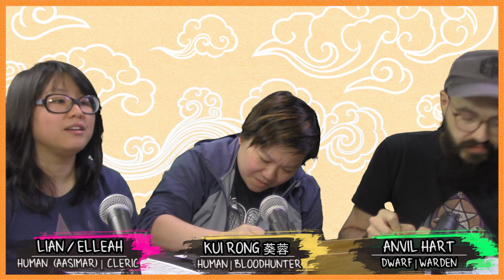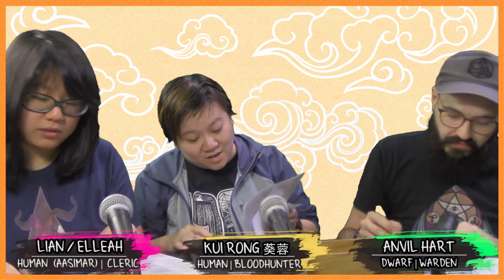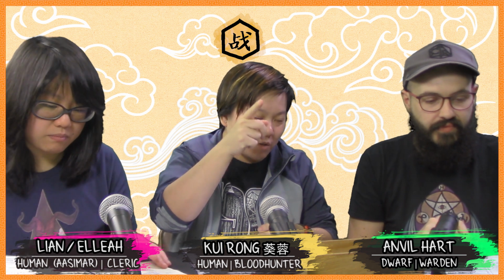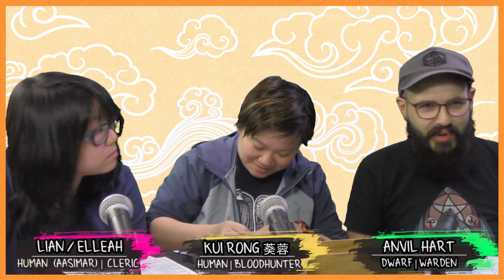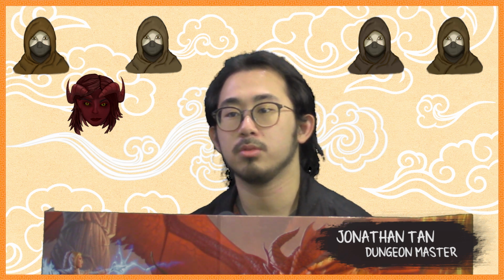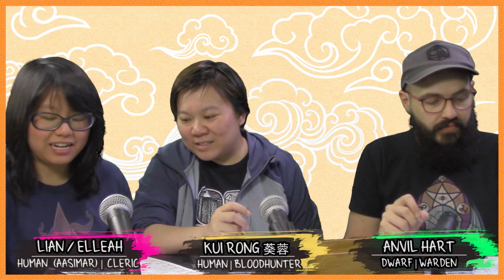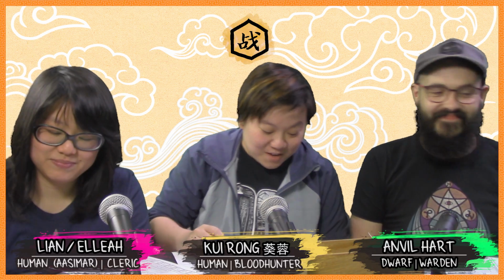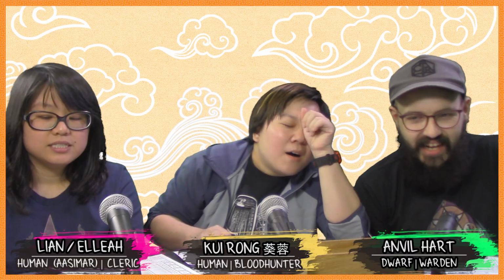Dice & Dynasty | Session 0: Lian, Kui Rong & Anvil - Part 1/2 | D&D | Royal Nerd Theatre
We hope you have enjoyed Season 1 of Dice & Dynasty: Our campaign in YING. Over the course of the next few weeks we'll be uploading videos of players creating and getting to know their characters. Season 2 of Dice & Dynasty will be released in August 2018!

EVERY SATURDAY 8AM PST / 11PM SGT

Dice & Dynasty plays our own East Asian inspired take on Dungeons & Dragons, set in the land of YING.

Dungeon Master: Jonathan Tan
Players:  Petrina "RevX" Ho, Nicholas Goh, Kevin Wee, Pearline Ho, Jeannette Foo & Gregg Speirs.

YING Homebrew Campaign: Kevin Wee & Jonathan Tan
Art & Design: Jeannette Foo & Natalie Mello
Character Art & Sketches: Victoria Wee
Production: Kevin Wee
Post Production: Kevin Wee & Natalie Mello